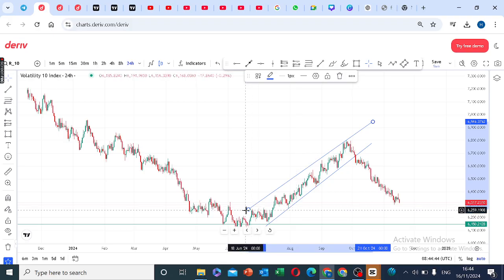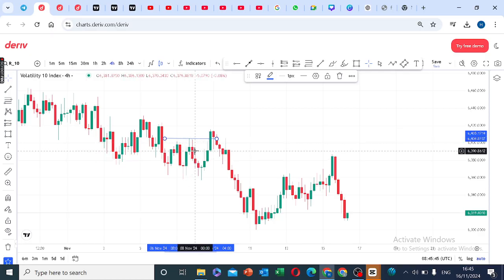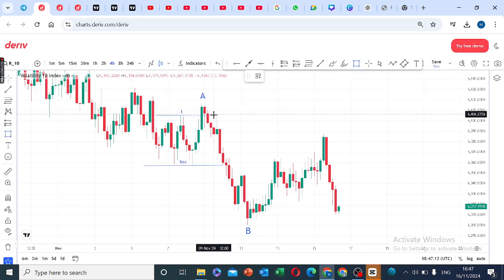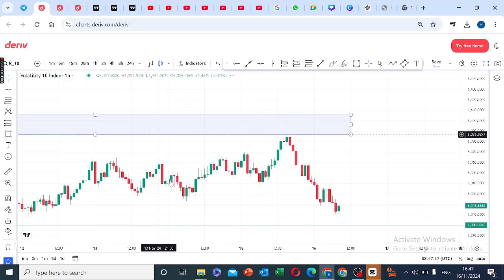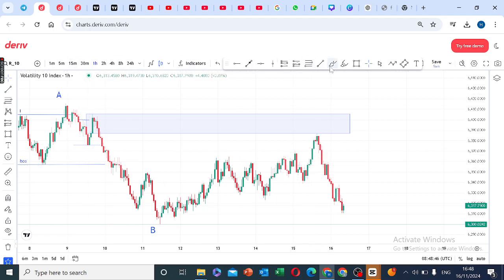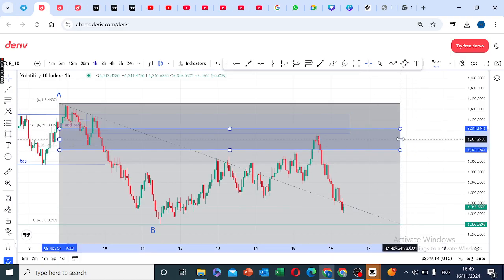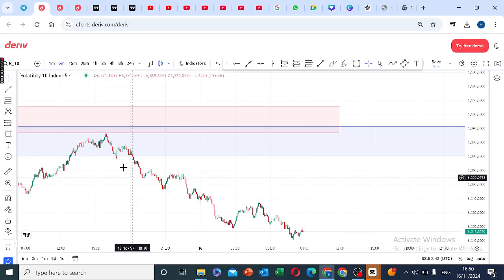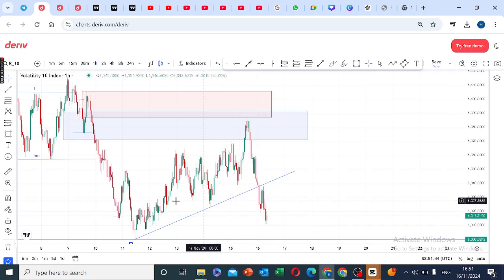VOLATILITY 10 INDEX TRADE ANALYSIS